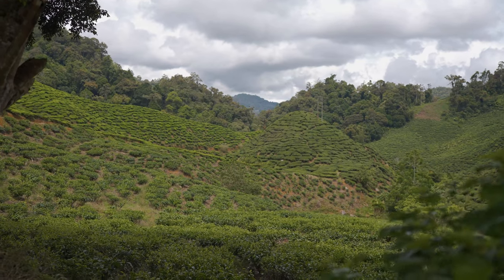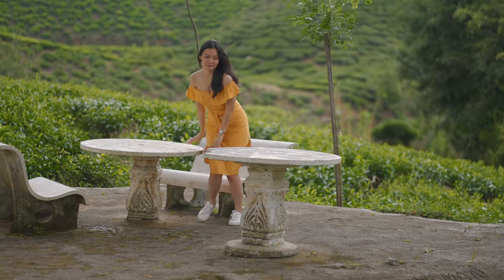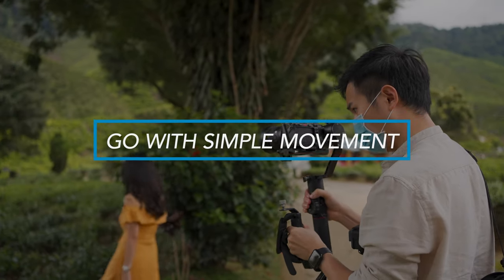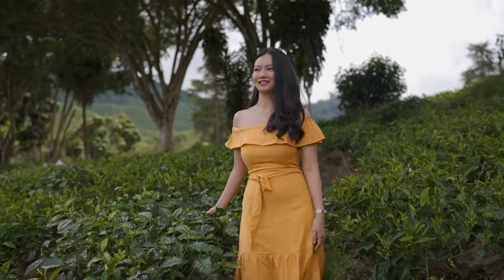5 Ways to Improve your Gimbal Shots with any Gimbal | Sony FX3 with Zhiyun Crane gimbal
In this video, we will guide you through 5 simple ways to improve your gimbal shots.
Something to keep in mind, all tips are given are applicable to any gimbal even with old gimbals like the one that I'm using, Zhiyun Crane 2.

Video Index:
0:00 Broll Intro
0:35 Introduction
1:00 Tip #1
1:30 Tip #2
2:05 Tip #3
3:12 Tip #4
3:45 Tip #5

Q: What does PlayByPause stand for?
A: Play By Pause was initially planned to show behind the scenes of our wedding project from Pause Studios based in Malaysia. Eventually, it became a platform for us to share our creative projects, knowledge, and experience with filmmakers and photographers from around the world.

Q: Where are you guys from?
A: We are content creators and filmmakers based in Malaysia!

Q: What gear do we use?

Tripod, Benro GA158T
Selen C Stand

OTHERS
YELANGU L4 Motorized SliderL
Monopod, Sirui monopod P204SR
BallHead, Manfrotto MHXPRO-2W
Tripod, Benro GA158T
Selen C Stand

We hope you find this video helpful and entertaining. We will continue to share photography & filmmaking tips and techniques, cinematic b-roll, behind the scenes, gear reviews, and how-tos on this channel!